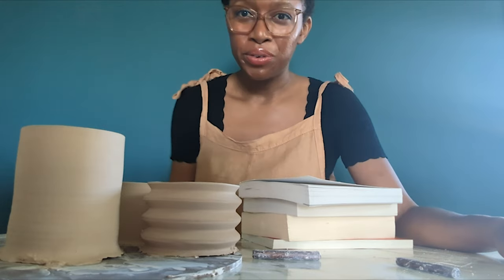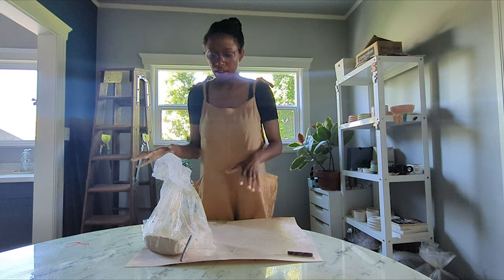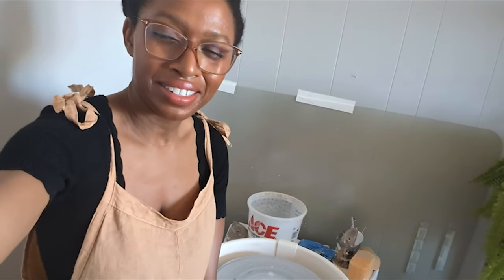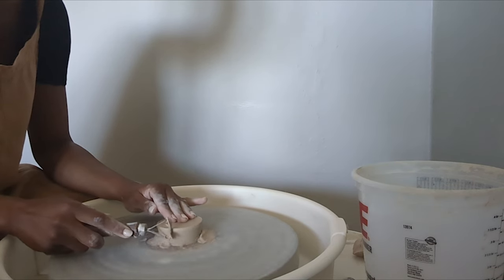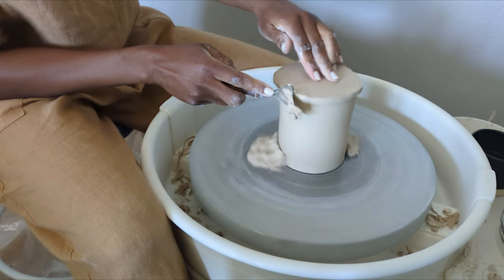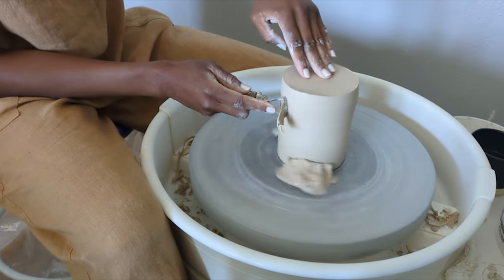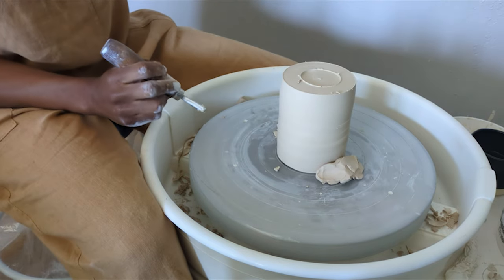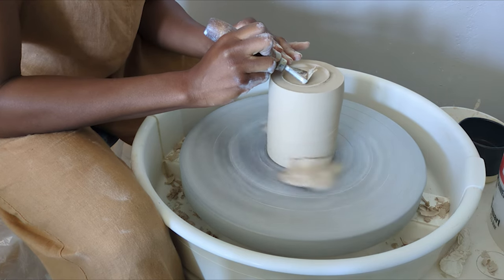a book rant while making pottery ~ part 1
H I   F R I E N D S !  I'm Tovah, a ceramic artist and a book enthusiast. I'm excited to share a new project with you! In this episode, I'll be discussing boos I read while making pottery pieces. We'll call this project "7 books, 7 pottery pieces." I'll be trimming 3 pieces and throwing 4 on the wheel. I hope you enjoy this week's journey into my life as a ceramic artist, where I'll be making art and sharing my thoughts on books!

I divided this video into 2 parts so it would be a manageable length. Part 1, I cover 3 audiobooks while trimming and finishing off pieces. In part 2, I will talk about 4 physical books I read while throwing ceramic pieces on the wheel.

00:00 Intro
01:01 Logistics
02:03 Audiobook #1
04:28 Audiobook #2
08:52 Audiobook #3

A U D I O B O O K S  I recommend:
On Earth We Are Briefly Gorgeous, Ocean Vuong
The Arsonists' City, Hala Alyan
The Island of Missing Trees, Elif Shack

Subscribers get exclusive sneak peeks into the limited drop sales, special discounts, and community event information. shopsaintflorence.com

Editing program: Made my me in Adobe AfterEffects, Photoshop, Illustrator and Premiere Pro
Thumbnail: Made by me in Illustrator